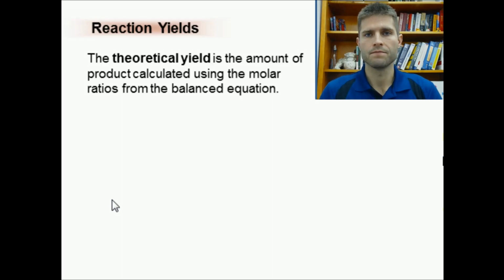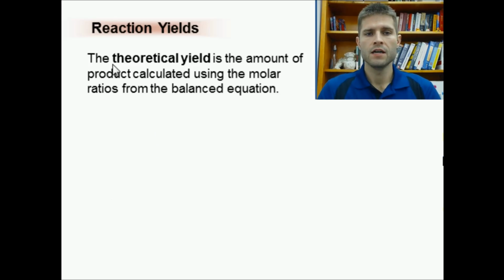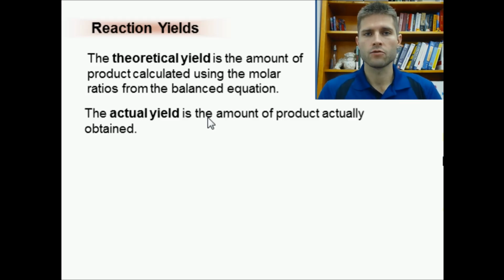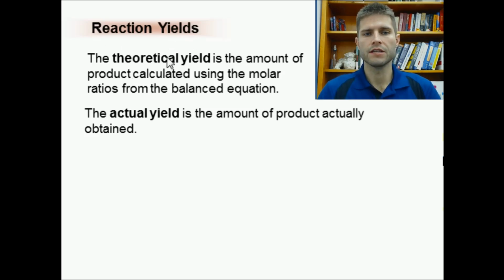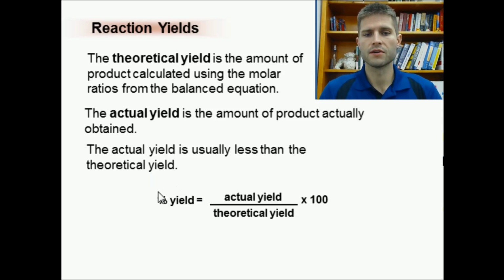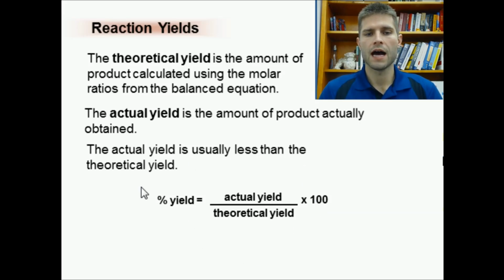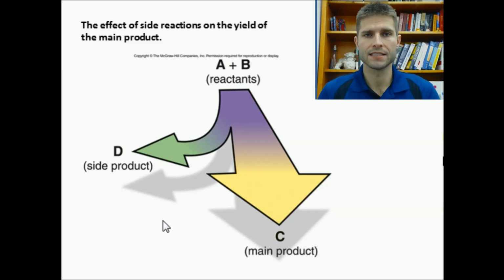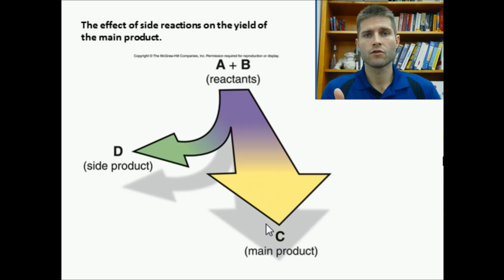22 Percent Yield